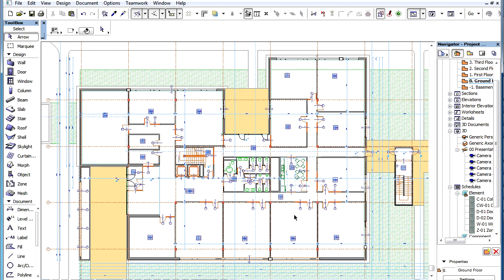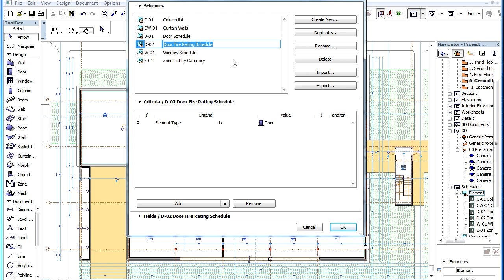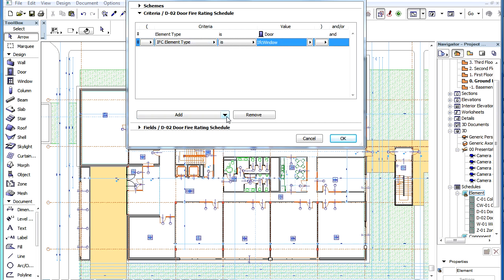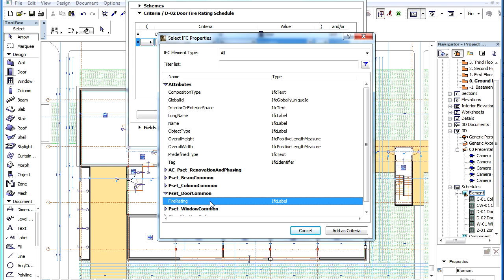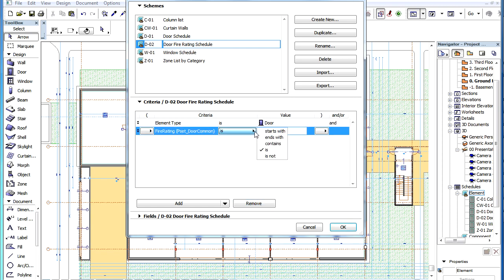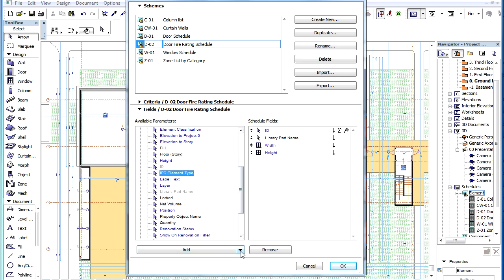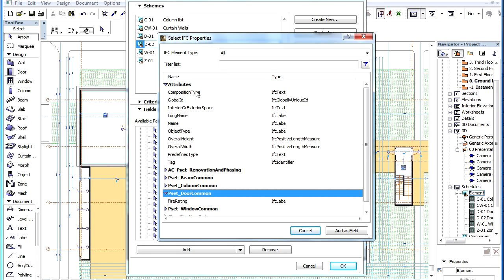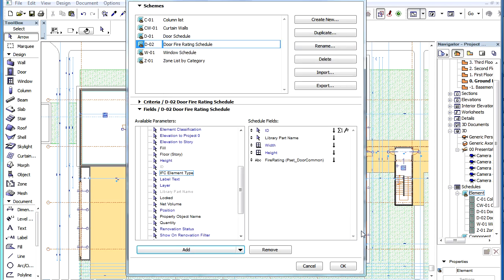ArchiCAD OPEN BIM - Scheduling IFC Properties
ArchiCAD 16 New Features - Open BIM
Scheduling IFC Properties

The IFC Element Type of elements and any standard or custom IFC Property can now be used in Interactive Schedules. They can be used either as criteria or fields to be listed in the Schedule.

Project:
Microsoft Office Building, Budapest, Hungary